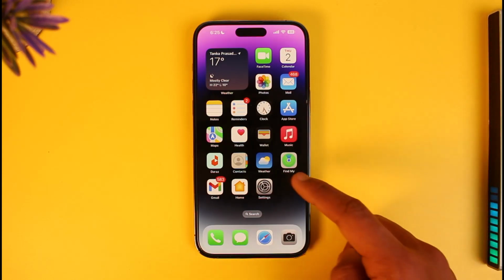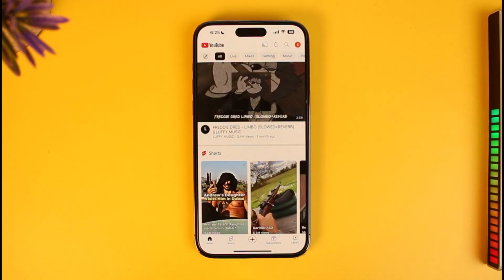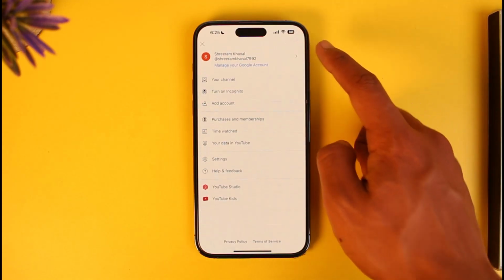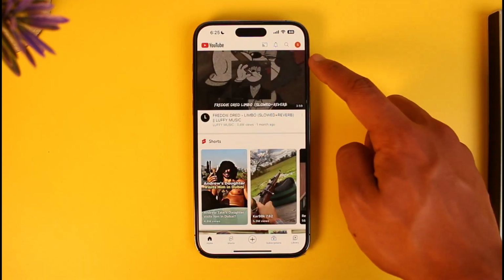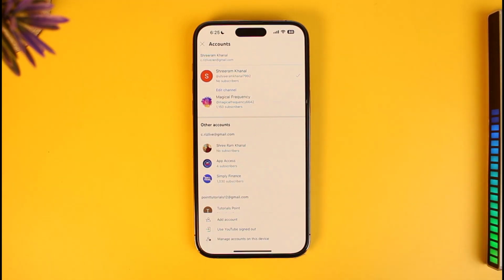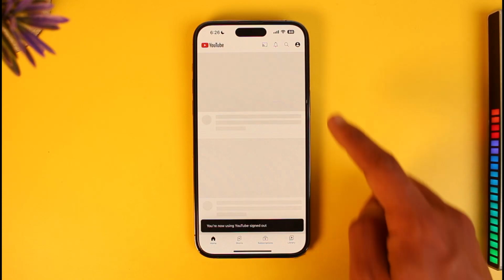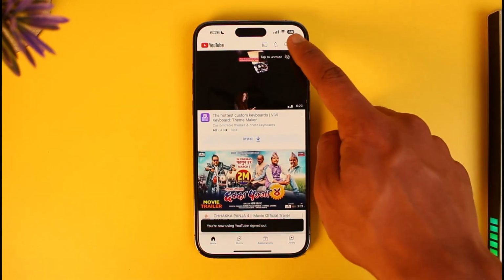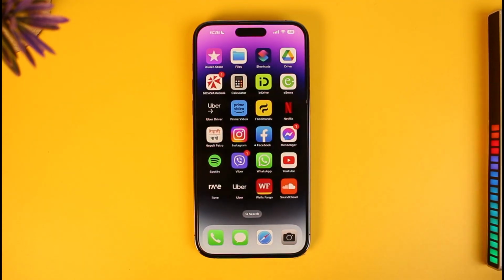How to Remove Account from YouTube !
In this tutorial video, I will quickly guide you on how you can remove your account from YouTube and use signed out. So make sure to watch this video till the end. We try to be responsive to as many questions as possible.

►  Chapters:
0:00 Introduction
0:11 General Info
0:40 Remove Account from YouTube
1:10 Conclusion